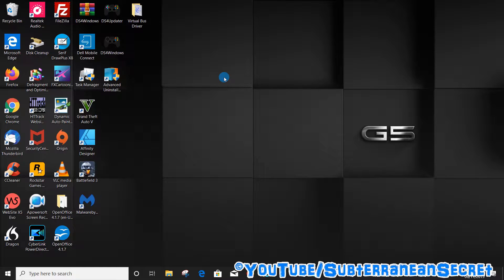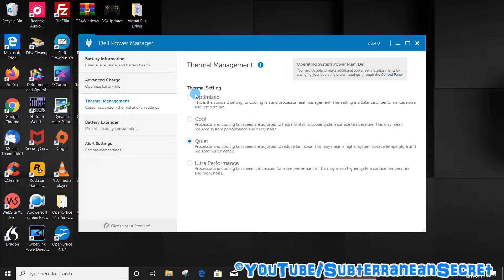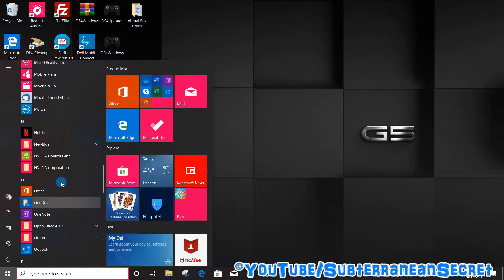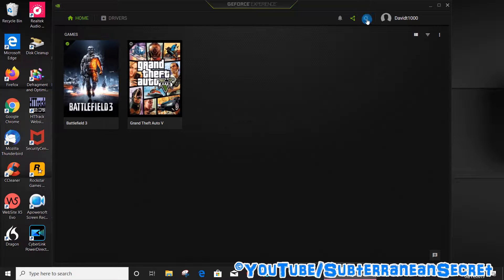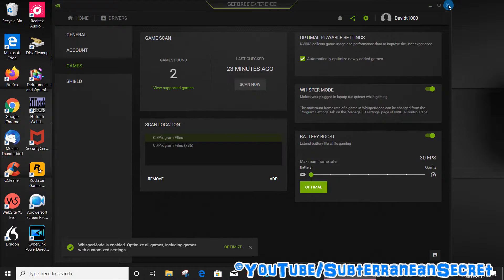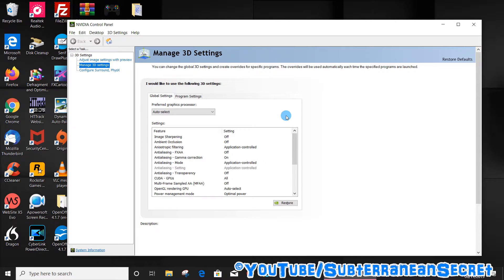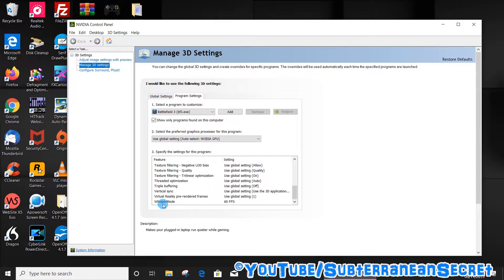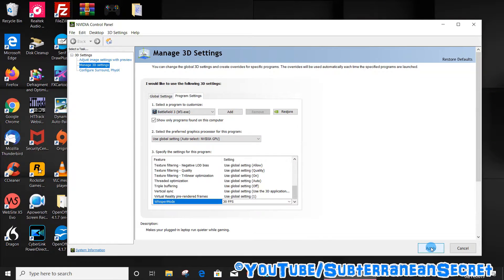How to Reduce Fan Noise on Dell G Series Laptop When Playing Videogames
In this video I'll show you how you can reduce fan noise on a Dell G series laptop when playing videogames. There are three different options which can help reduce fan noise, the first being the thermal management control panel within the Dell menu, and the other two directly from Nvidia.

😜😜😜 Dell G Series Laptops